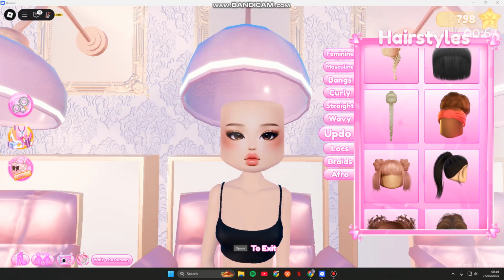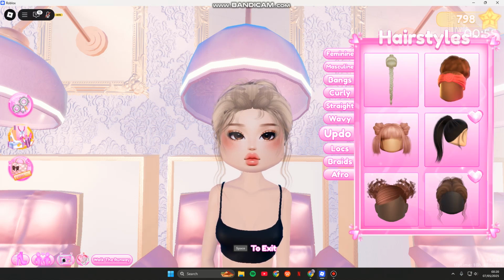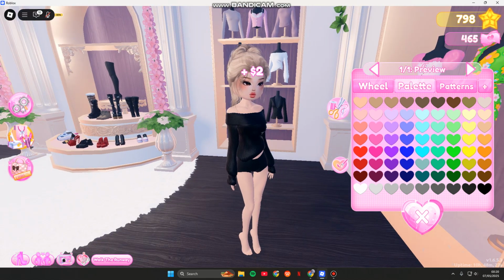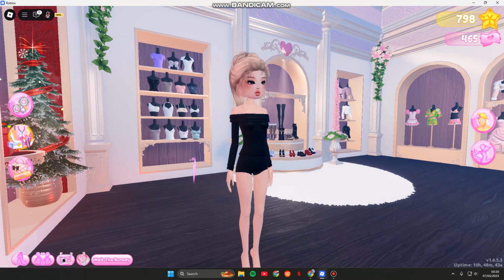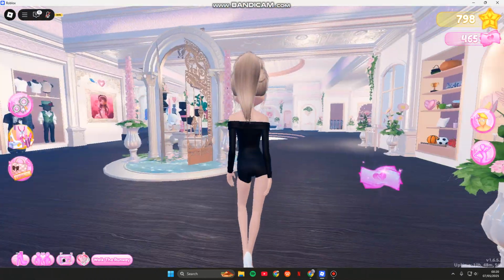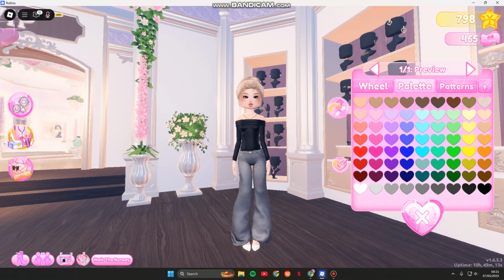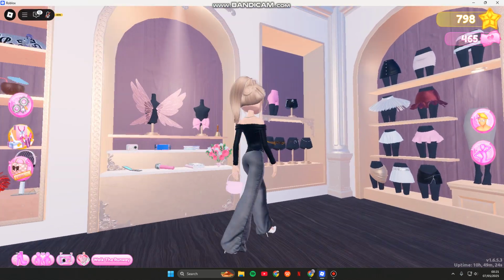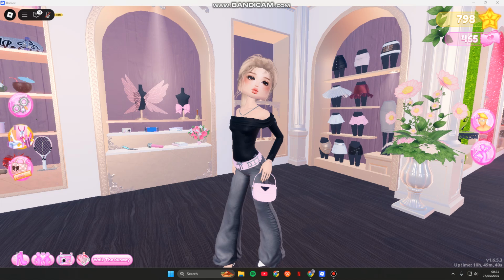Slay Like It’s 2004 💖 Regina George Outfit Inspo in Dress to Impress!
It’s so fetch! 💅✨ Channeling the ultimate queen bee, Regina George, this Dress to Impress tutorial is giving you major Mean Girls vibes with a 2004-inspired outfit that’s as iconic as it is stylish! 💖👑